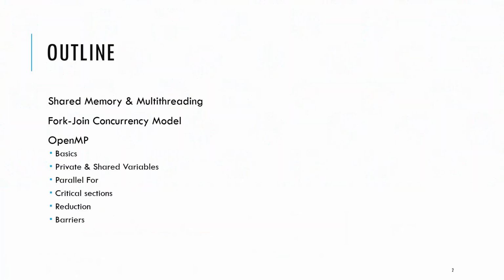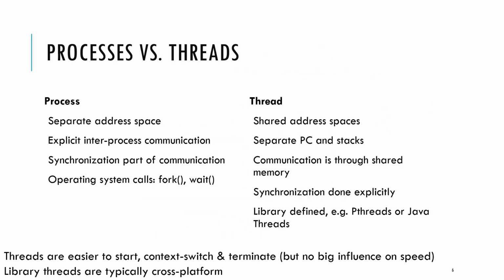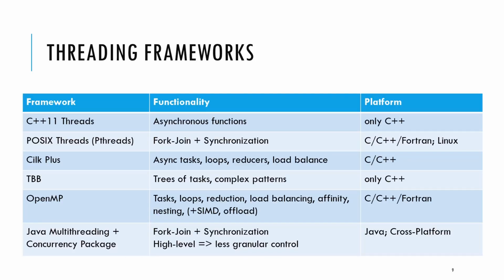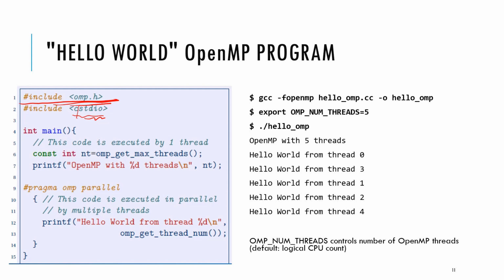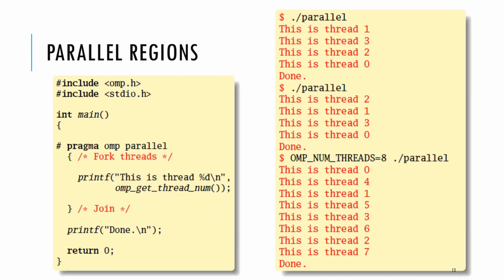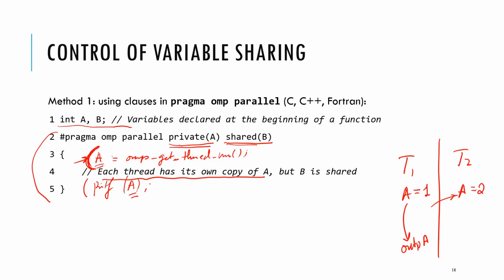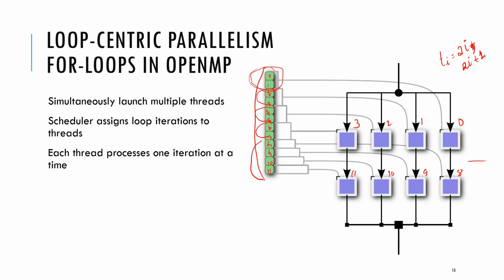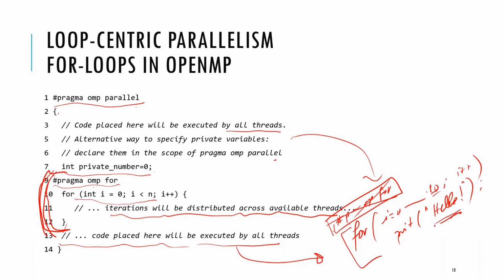PP Sp20 Session 03 - OpenMP Basics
OpenMP Basics
Parallel Programming Spring 2020
Lebanese University